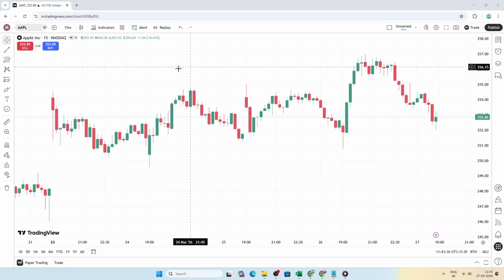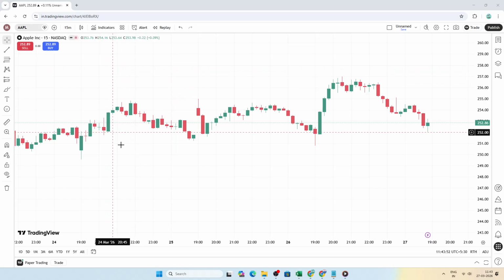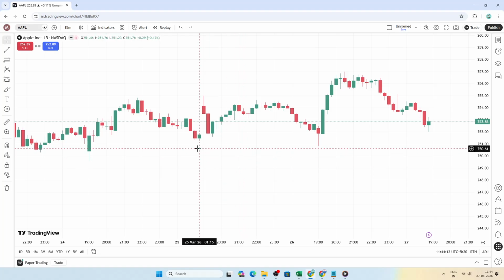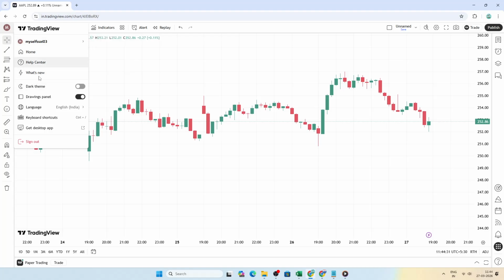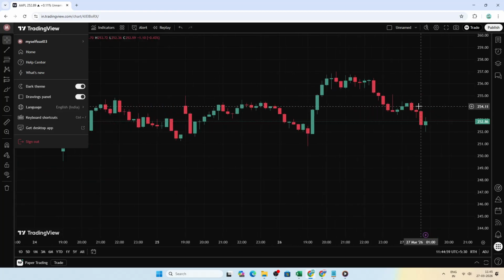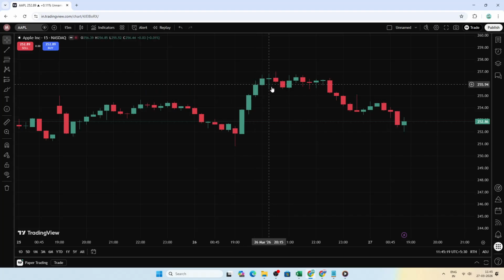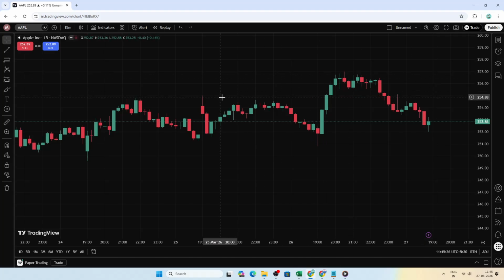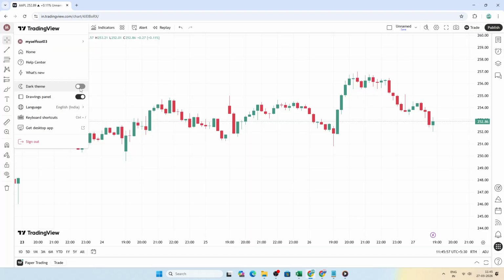How To Create A Dark Theme Tradingview Setup (Step By Step)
Learn how to create a dark theme TradingView setup with this step-by-step tutorial. This guide covers TradingView dark mode settings and custom chart aesthetics for better technical analysis.